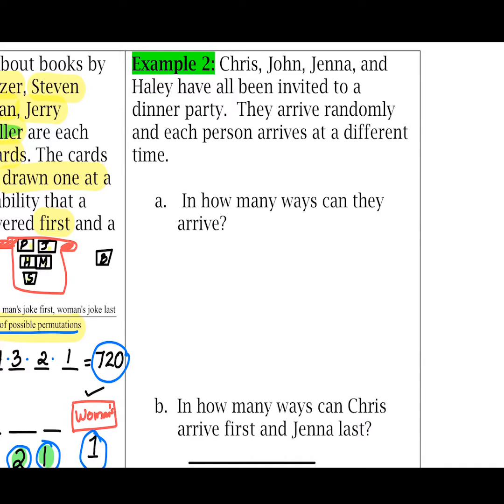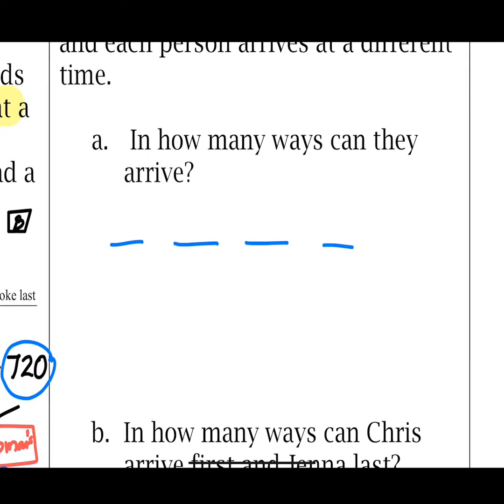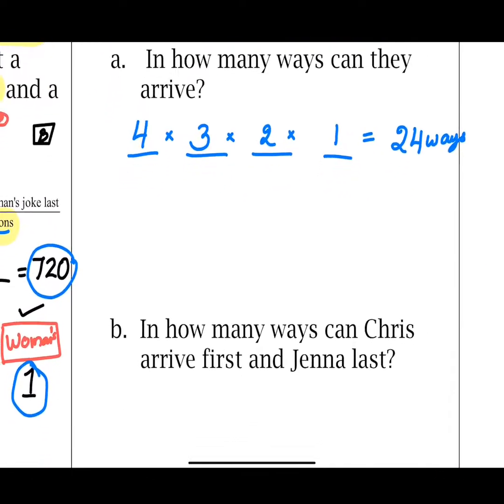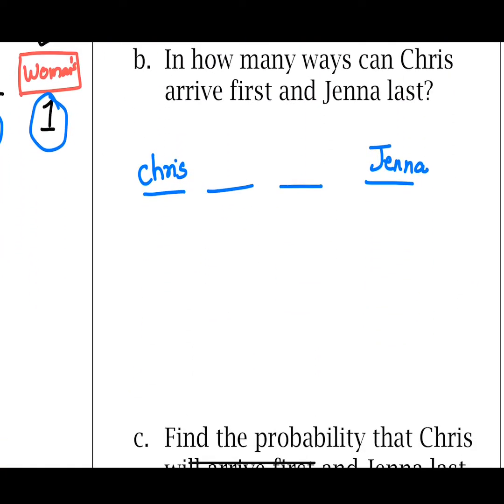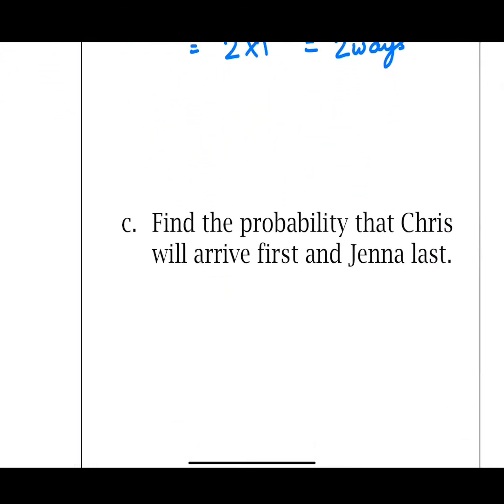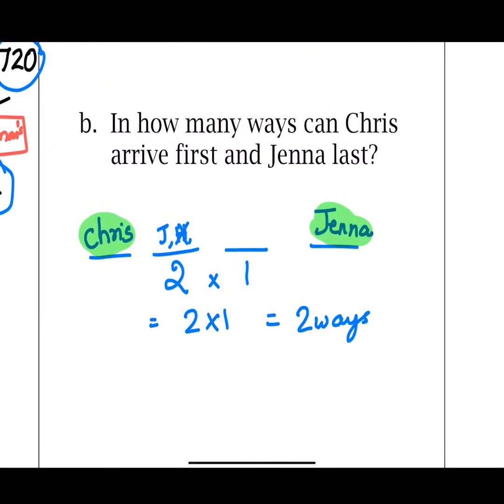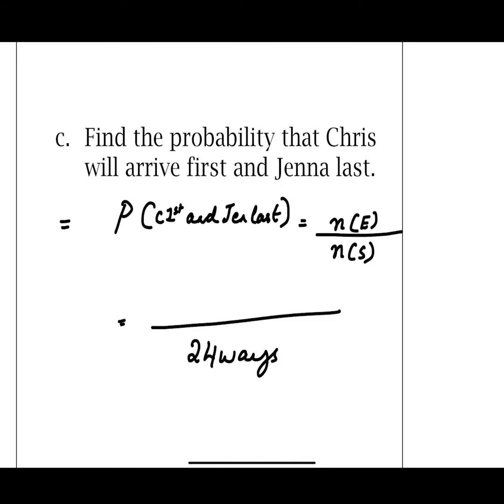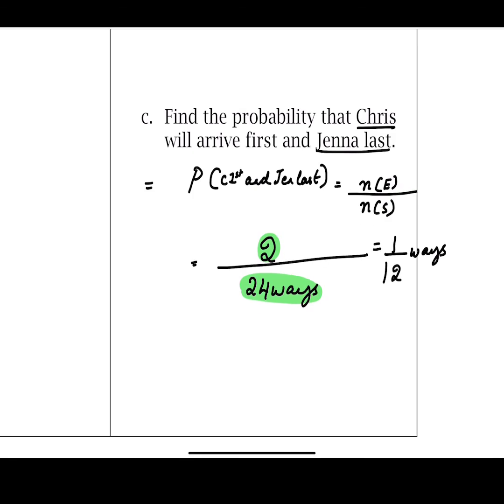Probability with Permutations and Combinations-2